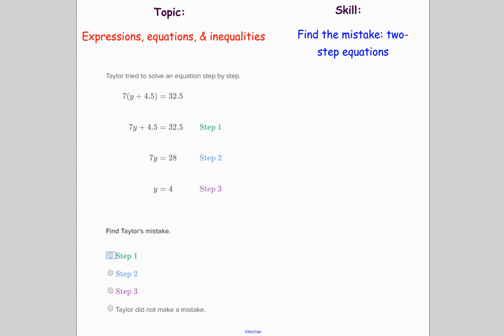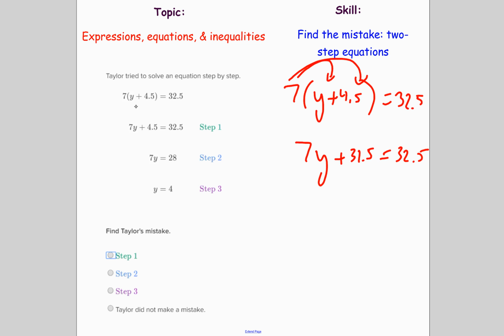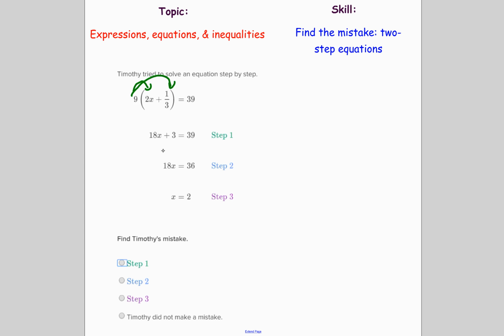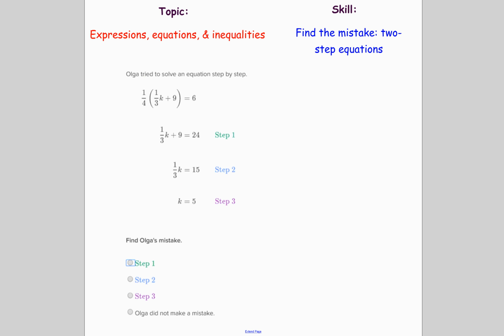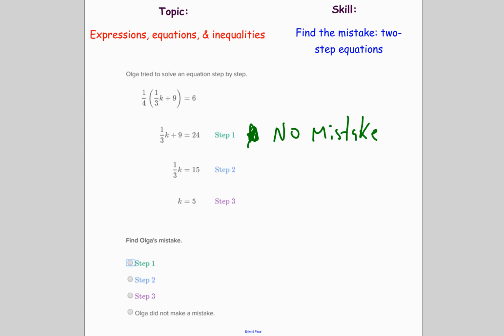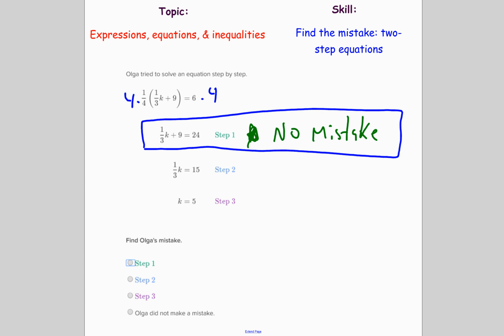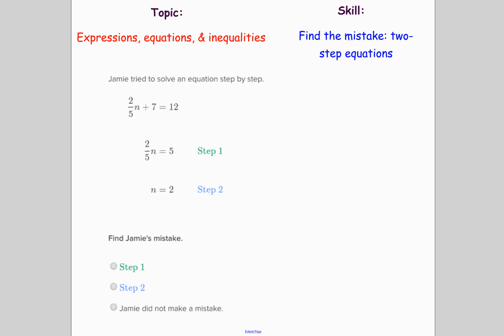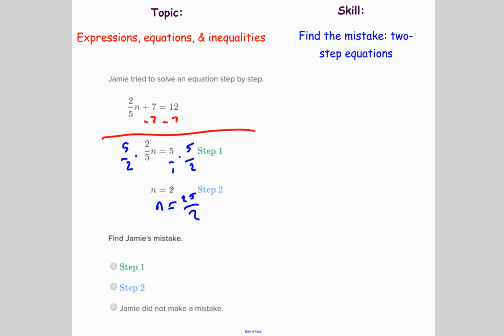10 Find the mistake two step equations